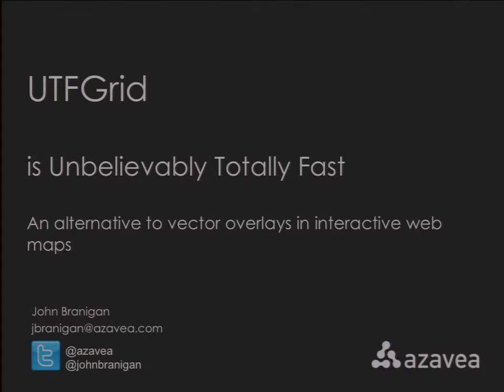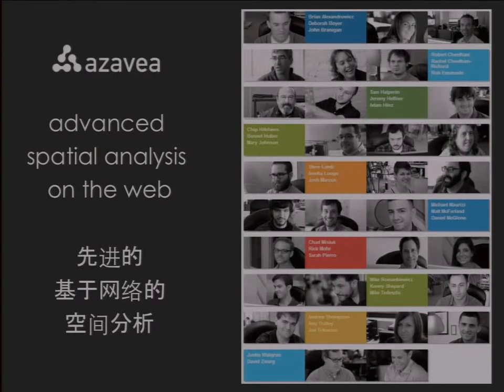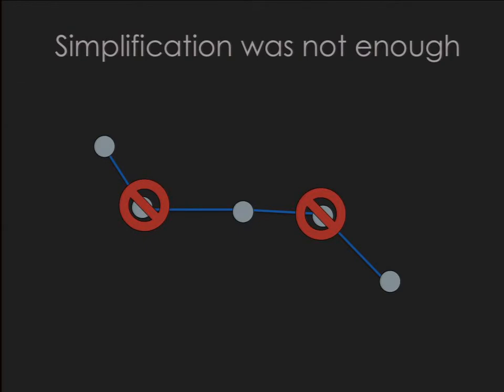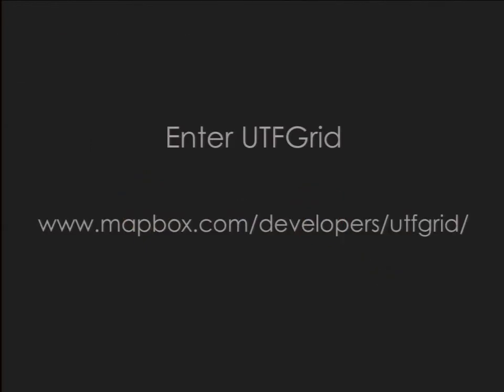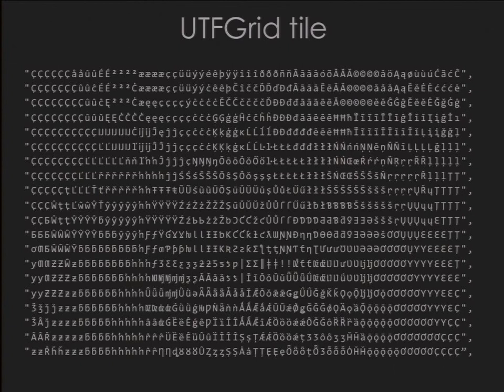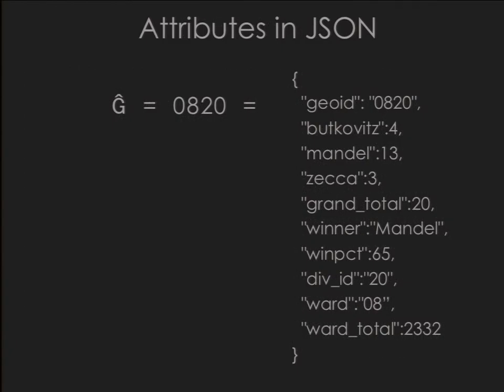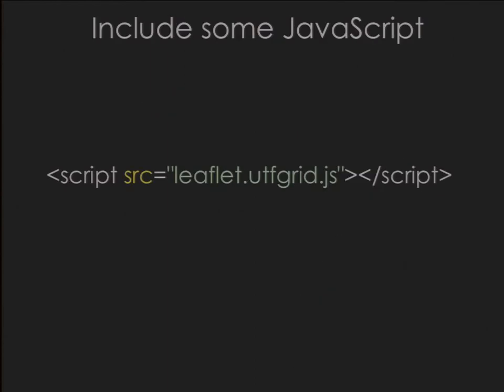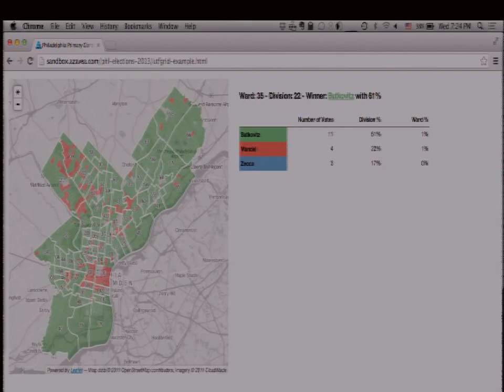UTF-Grid is Unbelievably Totally Fast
John Branigan introduces UTF-Grid. "UTF-Grid is Unbelievably Totally Fast - An alternative to vector overlays in interactive web maps"